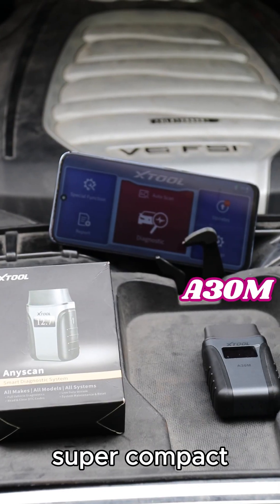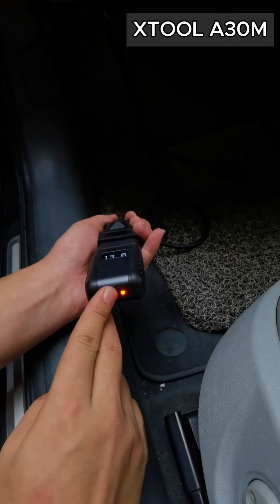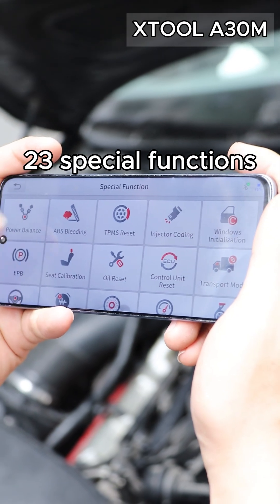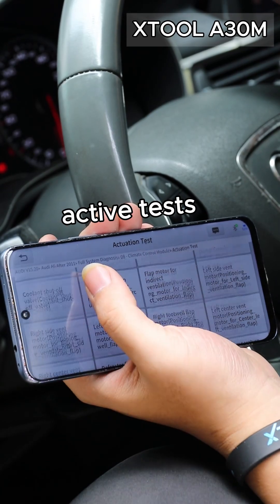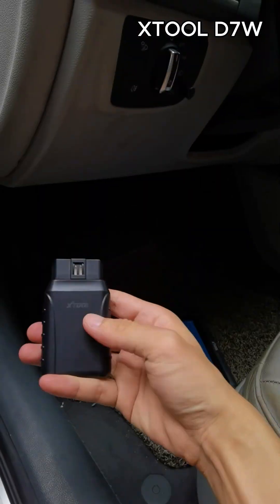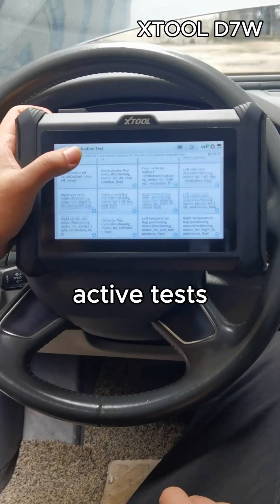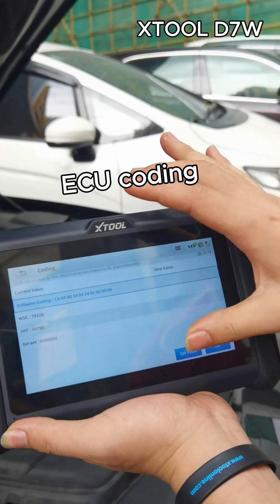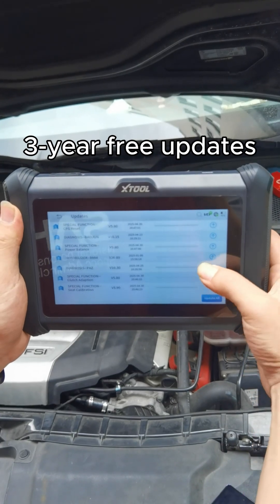Two powerful XTOOL automotive diagnostic scanners: the compact A30M and the tablet-style D7W.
Which one fits your workflow? 👇